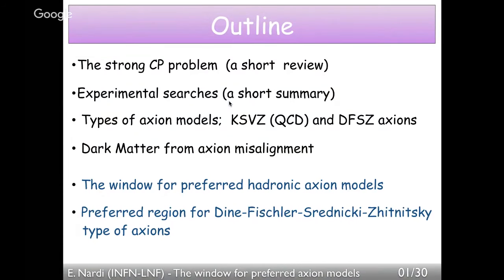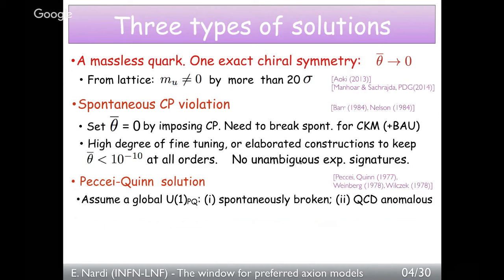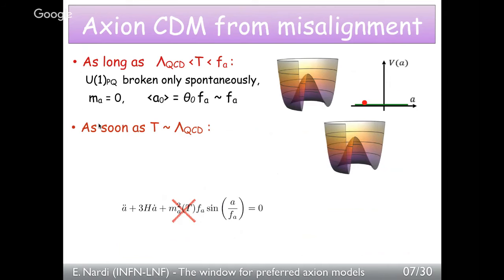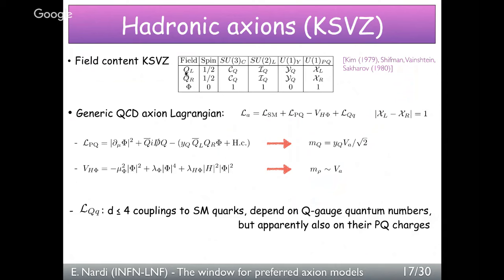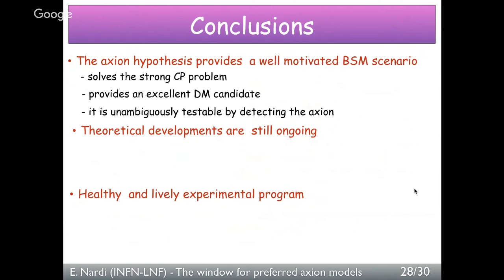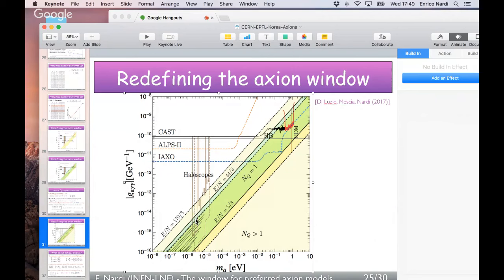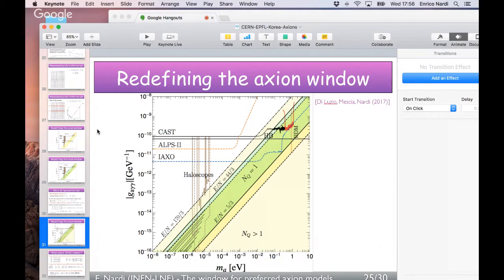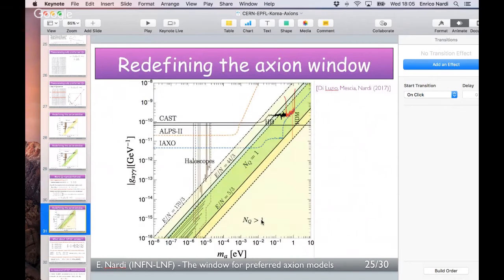[W37] Enrico Nardi: The Window for Preferred Axion Models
Title:
The window for preferred axion models

Speaker:
Enrico Nardi (INFN - Laboratori Nazionali di Frascati, Italy)

Abstract:
I discuss phenomenological criteria for defining an "axion window", namely  a region of parameter space for the axion-photon coupling as a function of the axion mass, where realistic models live. Currently, the boundaries of this region depend on somewhat arbitrary criteria, and it would be desirable to specify them in terms of precise phenomenological requirements. Focusing on hadronic axion models,  I classify the representations of the new heavy quarks by requiring that the are sufficiently short lived to avoid issues with long lived strongly interacting relics, the theory remains weakly coupled  up to the Planck scale. Next, I discuss the general case of multiple , identifying the absolute upper and lower bound on the axion-photon coupling. I conclude with some  comments on the window for DFSZ-type of  axion models.